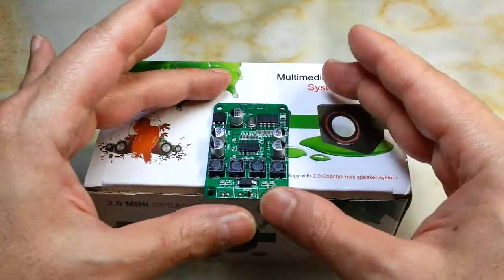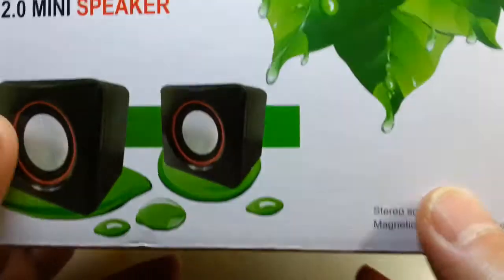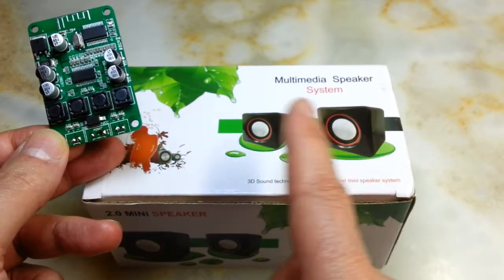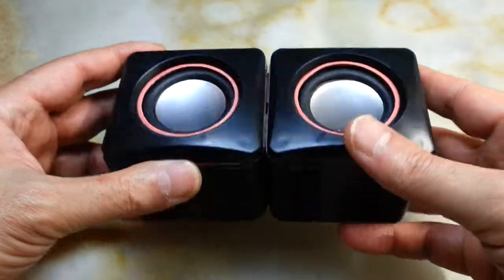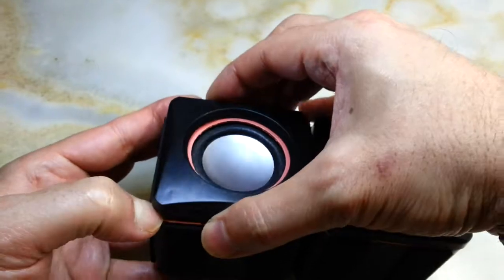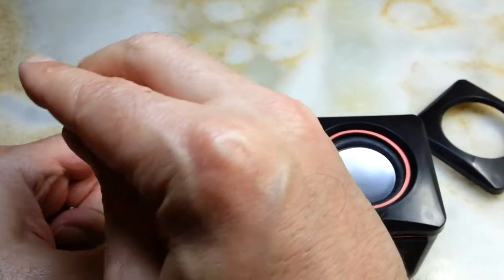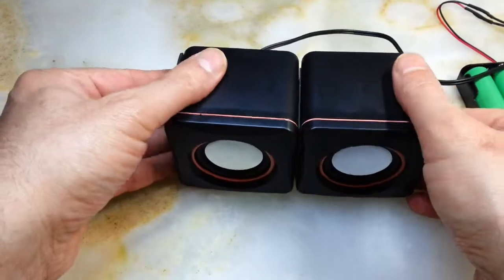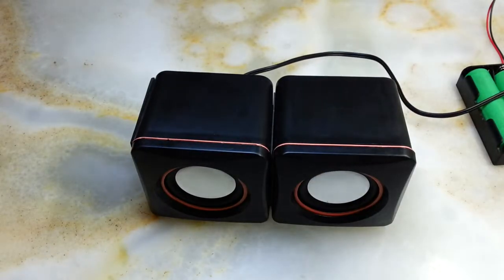TPA3110 2X15W Bluetooth amp board used for another project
I've found this really awful pair of speaker system for laptop where it gets the power via usb and sound from 3.5mm jack. The amp inside claimed to be stereo which wasn't and in general was useless. I decided to use it for another project with TPA3110 2X15W which was overkill but here we are. Enjoy.